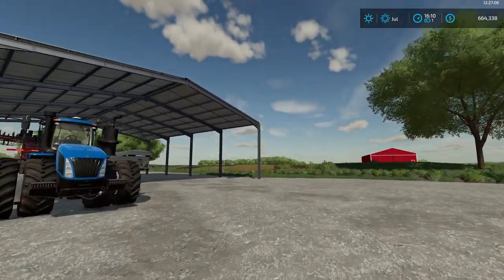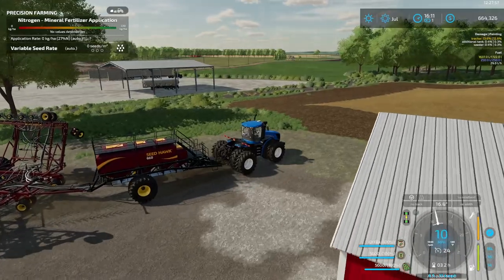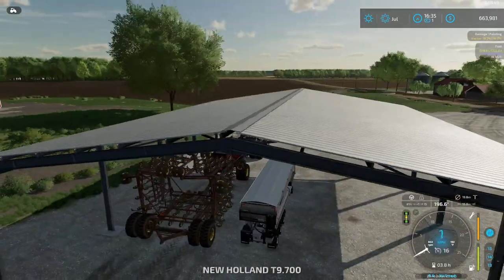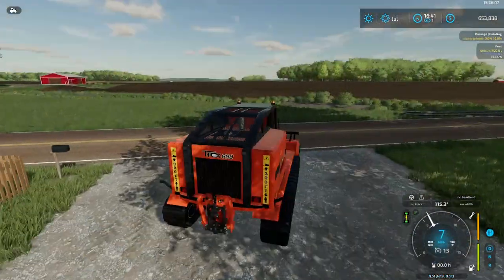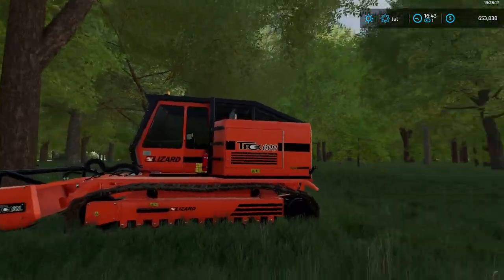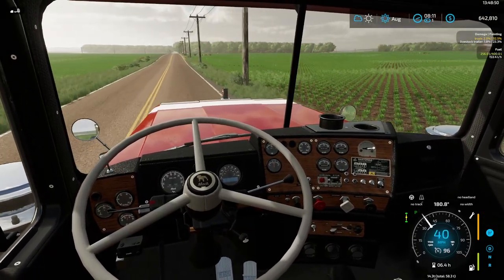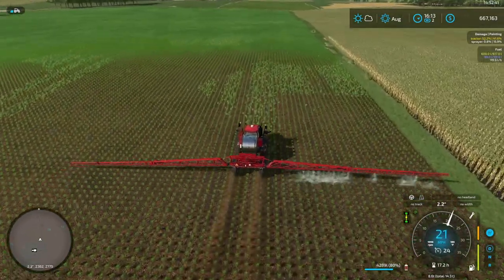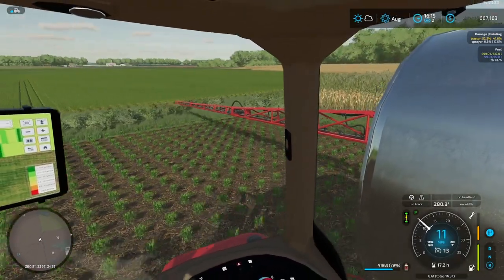Finally we are selling some of our cattle! New Holland Feedyard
Today we are selling some of our cattle on the New Holland Feedyard. Before we start selling the cattle we are planting our soybeans and getting started on our Winter project!